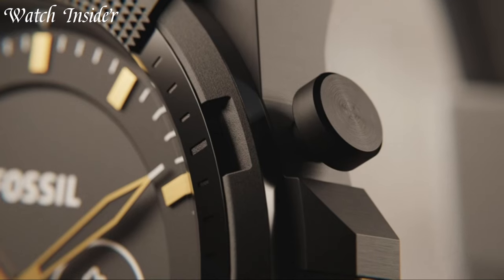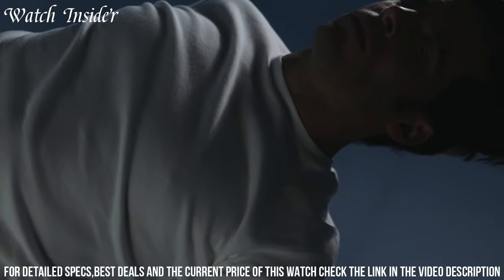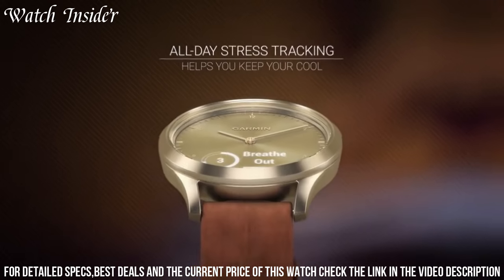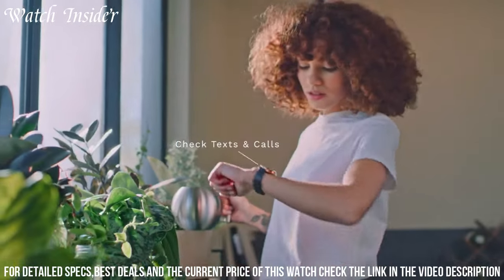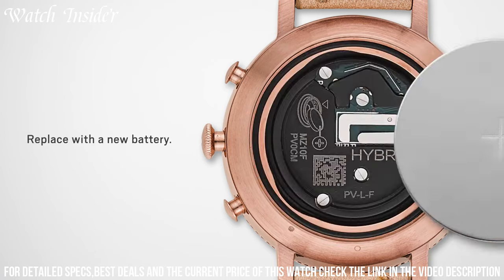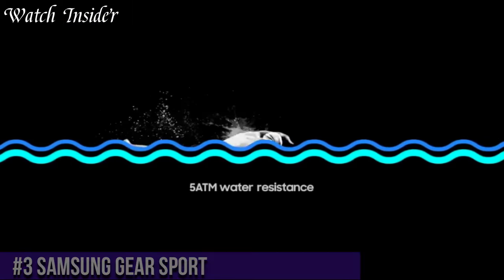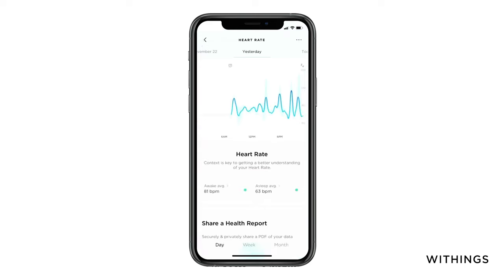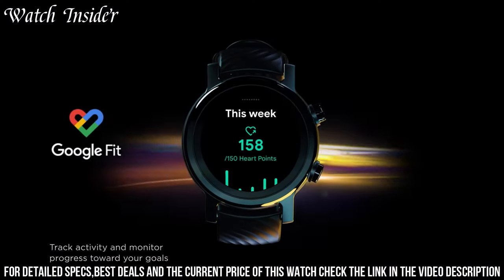Top 10 Best Hybrid Smartwatches To Buy in 2024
Are you looking for the best Hybrid Smartwatches of 2024? If you don't have time for the details, here are the top 10 best Hybrid Smartwatches in this video.

10. Withings ScanWatch Hybrid Smartwatch with ECG

09. Fossil Men's Collider Hybrid Smartwatch

08. Garmin vívomove HR Hybrid Smartwatch

07. Skagen Hybrid HR Jorn Smartwatch

06. Muse Grandeur Hybrid Smartwatch

05. Fossil Q Commuter

04. LG Watch Urbane

03. Samsung Gear Sport

02. WITHINGS STEEL HR SPORT

01. Motorola Moto 360 Smartwatch

Watch Insider is a participant in the Amazon Services LLC Associates Program, an affiliate advertising program designed to provide a means for sites to earn advertising fees by advertising and linking to Amazon.com. As an Amazon Associate, I earn from qualifying purchases.